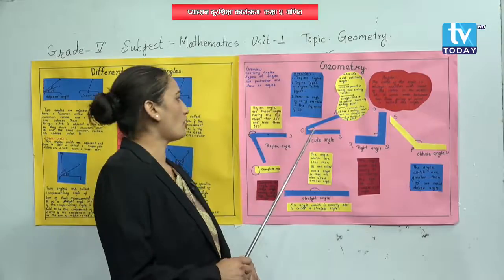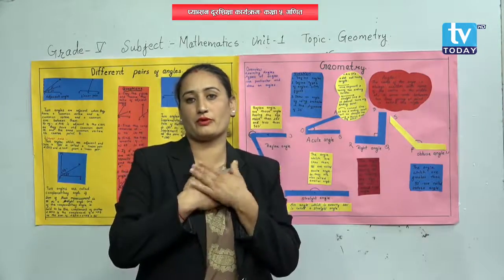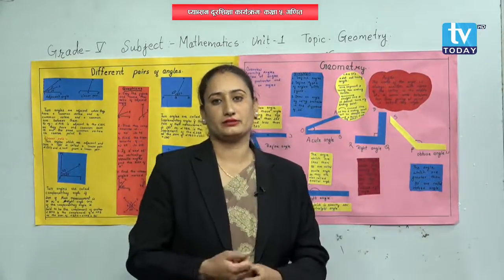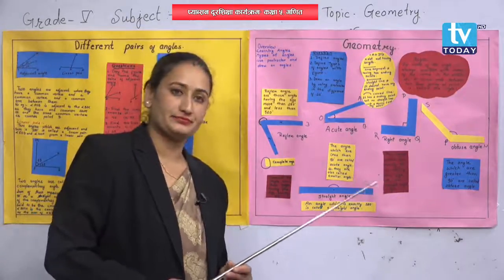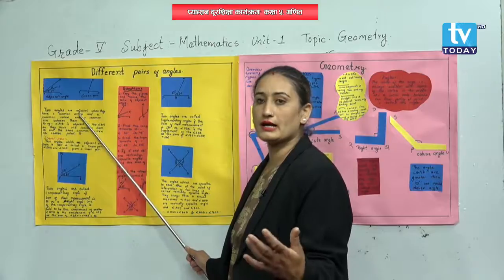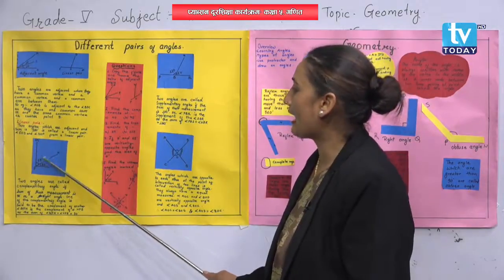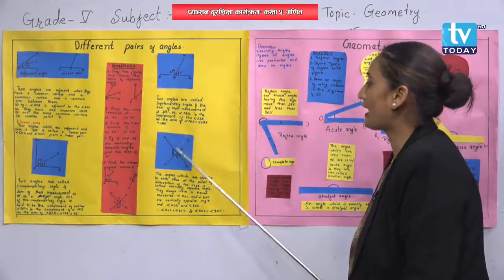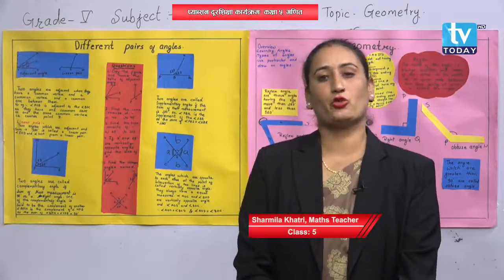कक्षा पाँचको तेश्रो दिन प्याब्सन दूर शिक्षा टि भि टुडे टेलिभिजन Maths